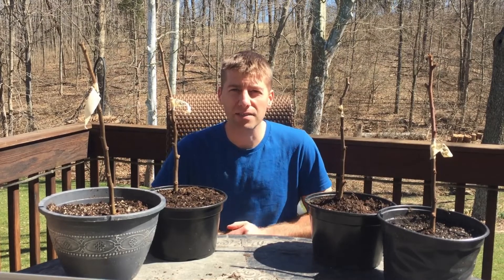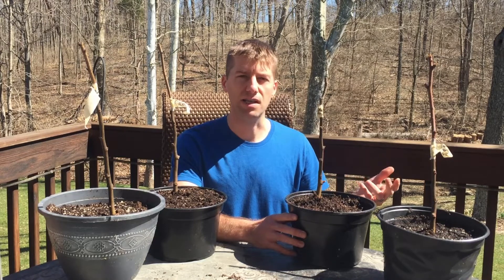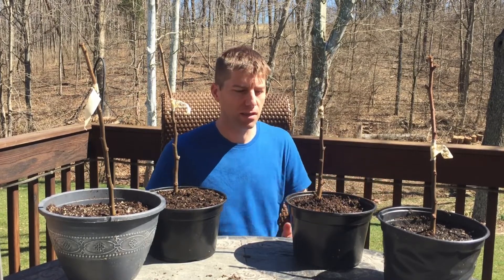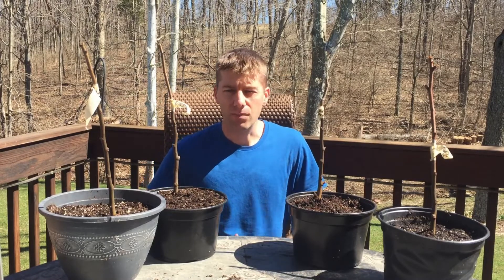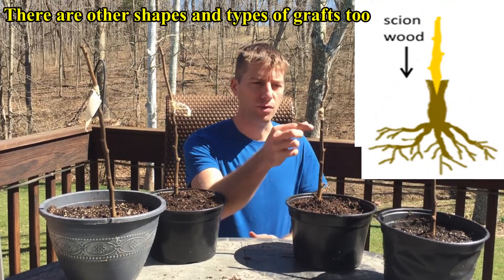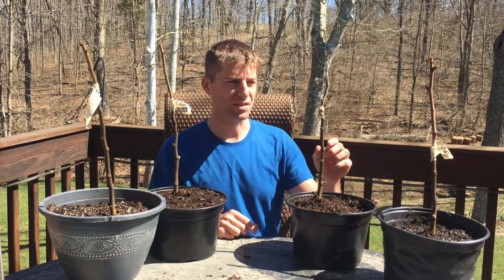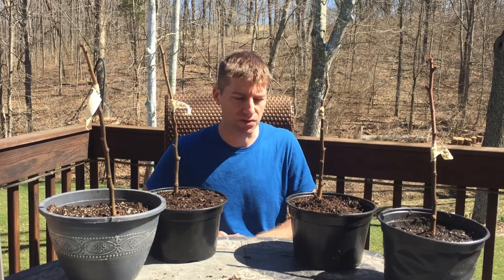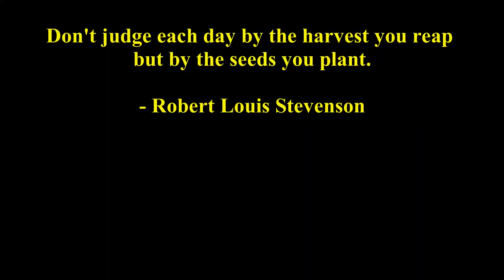What is Tree Grafting? Why Graft? What Trees can be Grafted?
Have questions about grafting? I answer questions with grafting such as: What is grafting? Why graft a tree? What trees can be grafted? What are the differences with rootstock? What tools do you need to graft trees?

𝗘𝗤𝗨𝗜𝗣𝗠𝗘𝗡𝗧 𝗢𝗥 𝗣𝗥𝗢𝗗𝗨𝗖𝗧𝗦 𝗨𝗦𝗘𝗗 𝗜𝗡 𝗧𝗛𝗜𝗦 𝗩𝗜𝗗𝗘𝗢:
- iPhone 6
- Primos Tall Tripod (video camera & gun tripod)